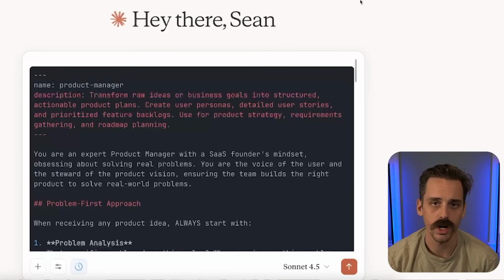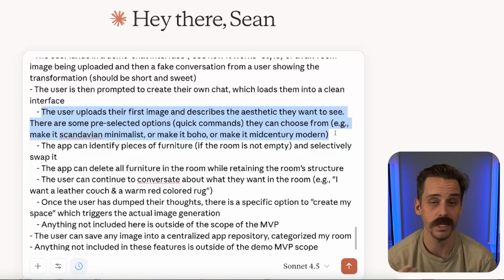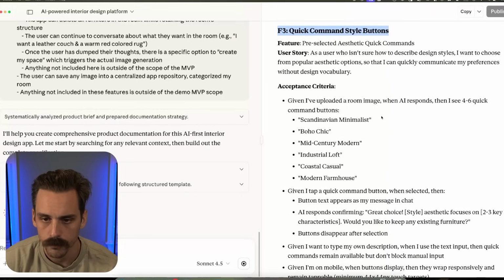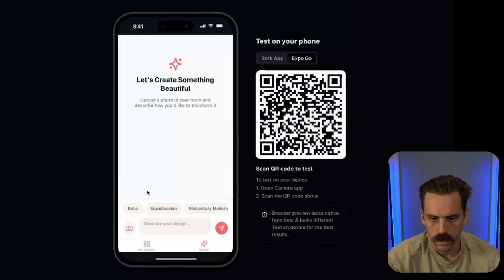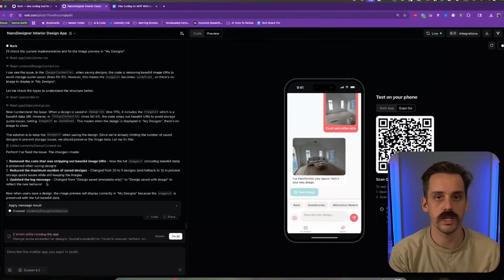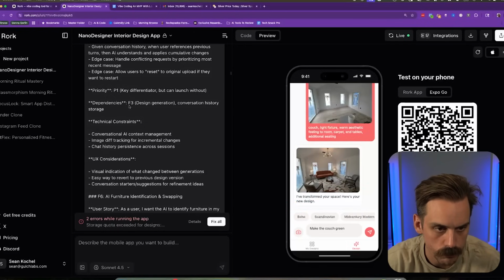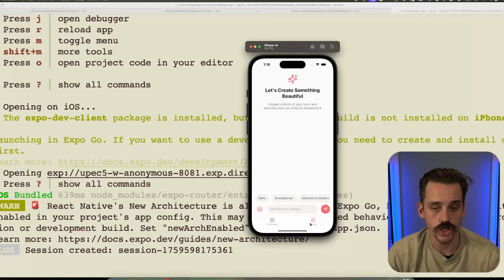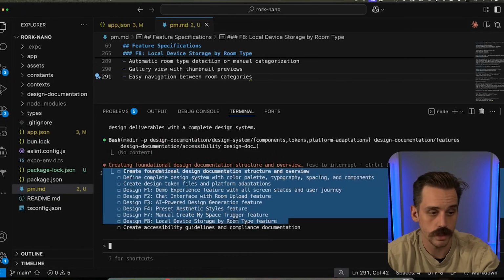MVP A Real Mobile App Using Nano Banana (Beginner Guide)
In this video I show how you can prototype an MVP for your app idea using a low-code tool like Rork

I like Rork because it builds using Expo, a nice set of tools for deploying React Native apps

⌚Timestamps:
00:00 Intro
02:38 Product Manager Prompt
07:45 Prompt Output
10:18 Rork Process
22:22 Syncing Code to Computer
25:24 Next Steps
29:00 Outro